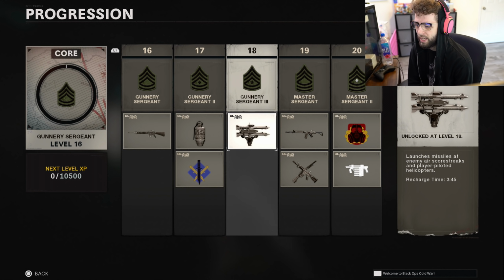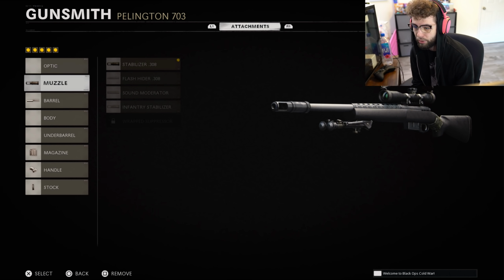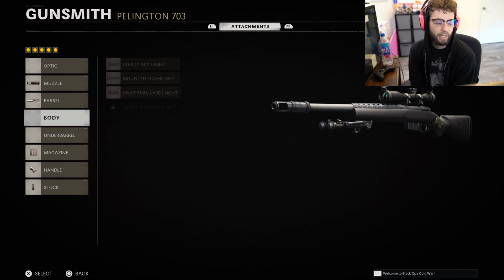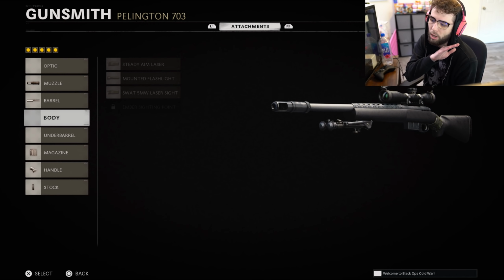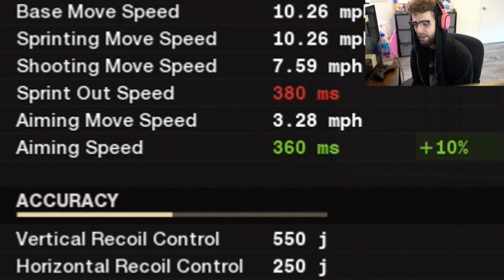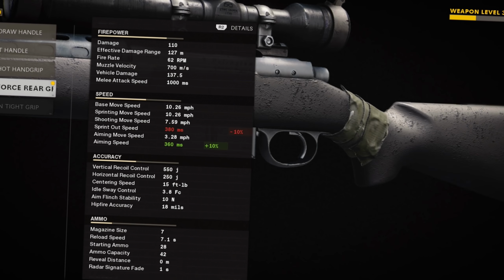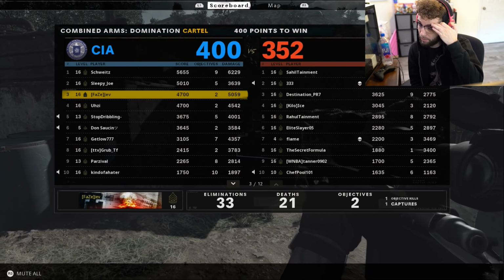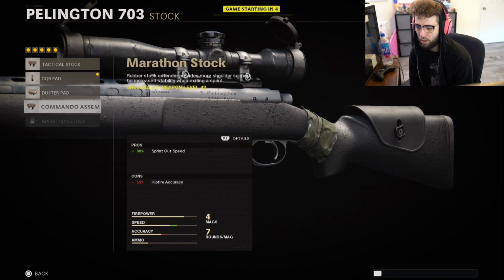The PELINGTON in BLACK OPS COLD WAR hitmarkers so much I bought a pair of glasses